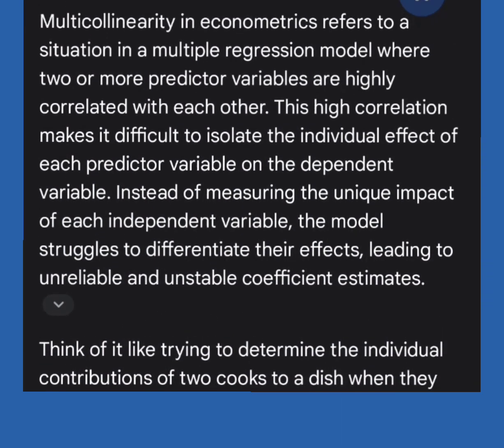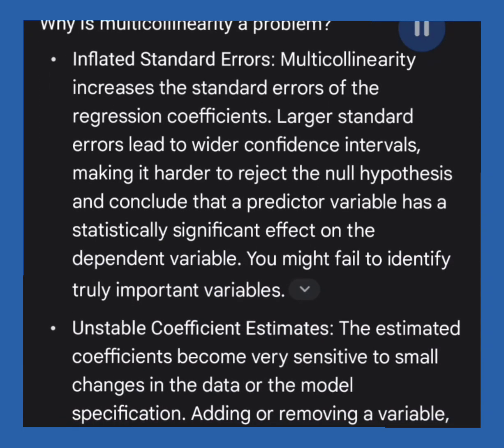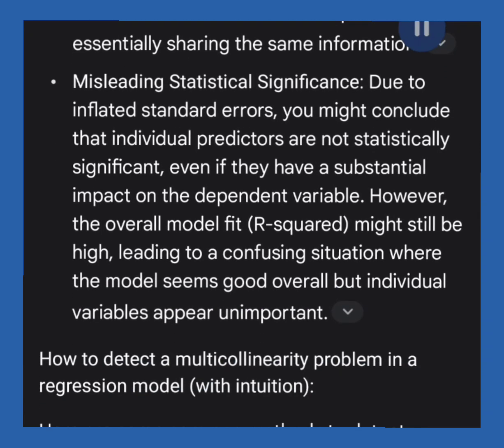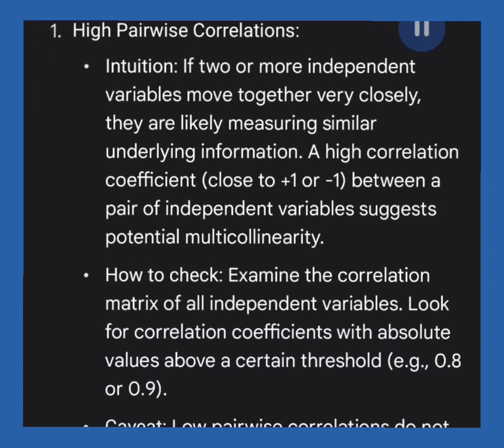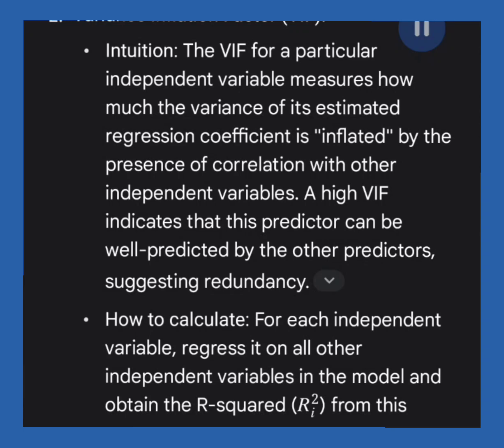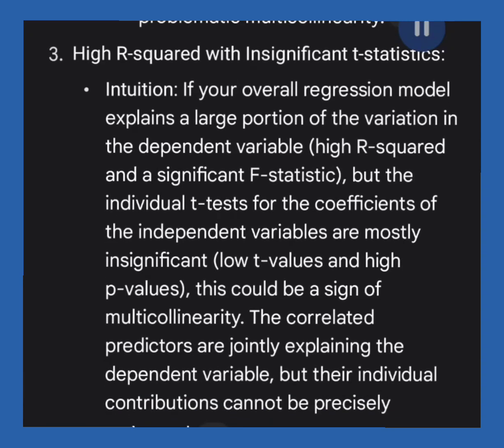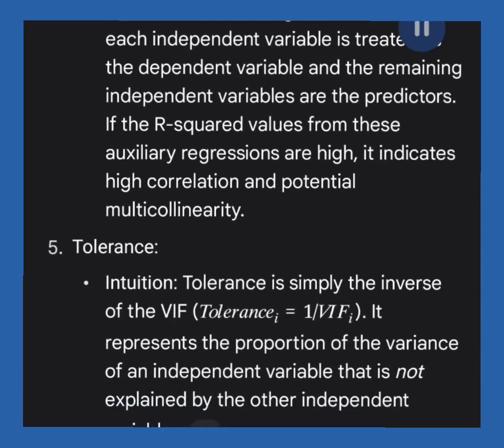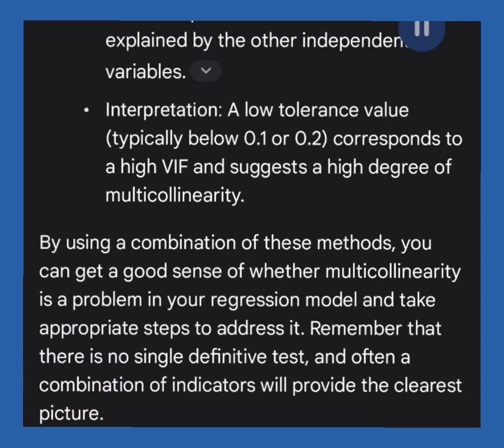What's MulticOllinearity in EconomeTrics?Why Multicollinearity?DeteCtion of MulticOllinearity?ViF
The EcOnomeTrics ConcePt

What's Multicollinearity in Econometrics?
Why Multicollinearity is an problem in a regression model?

Explain intuitively the Detection_of_Multicollinearity?

What do you mean by ViF?

What's Tolerance?

What's Auxiliary_regression?where & when this Auxiliary_regression used in econometrics_model?

What do you mean by R_square?

Meaning of R_square vS Adjusted_R_square?

Meaning of High_R_square?

1. *"Multicollinearity_Unmasked: The Hidden Threat to Your Regression_Analysis"*
2. *"The Multicollinearity_Trap: How to Identify and Avoid it in Regression"*
3. *"Regression_Analysis_Gone_Wrong: The Dangers_of_Multicollinearity"*
4. *"Detecting_Multicollinearity: A Step-by-Step Guide"*
5. *"Taming the Beast_of_Multicollinearity: Solutions and Strategies"*
6. *"Multicollinearity_Explained: Causes, Consequences, and Cures"*
7. *"The Impact_of_Multicollinearity on Your Regression Model"*
8. *"Multicollinearity in Regression Analysis: What You Need to Know"*
9. *"Avoiding the Pitfalls_of_Multicollinearity in Data Analysis"*
10. *"Mastering_Multicollinearity: Tips and Tricks for Better Regression Analysis"*

1. *What is multicollinearity, and how does it affect_regression_analysis?*
2. *How do I detect_multicollinearity in my data?*
3. *What is the difference between multicollinearity and correlation?*
4. *How does multicollinearity_impact the coefficients and p-values in a regression model?*
5. *What are some common_causes_of_multicollinearity in regression analysis?*
6. *How can I address_multicollinearity in my regression model?*
7. *What is the Variance_Inflation_Factor_(VIF), and how is it used to detect multicollinearity?*
8. *What are some remedies_for_multicollinearity, and when should I use them?*
9. *Can multicollinearity be completely_eliminated, or is it always present to some degree?*
10. *How does multicollinearity impact the predictive_power of a regression model?*

                                                                 *"ᗷ_Kamal"*